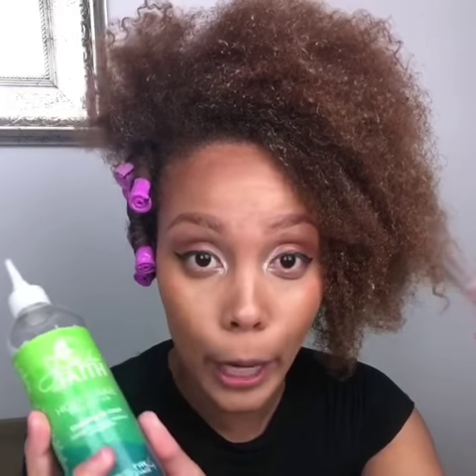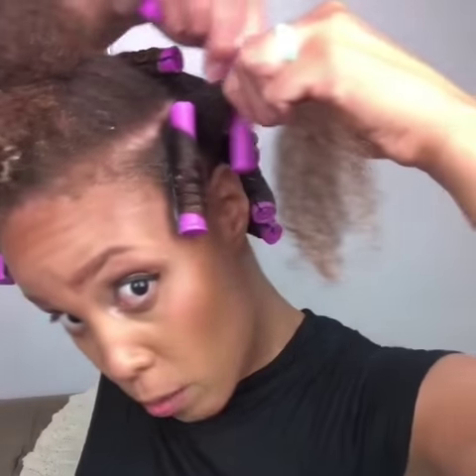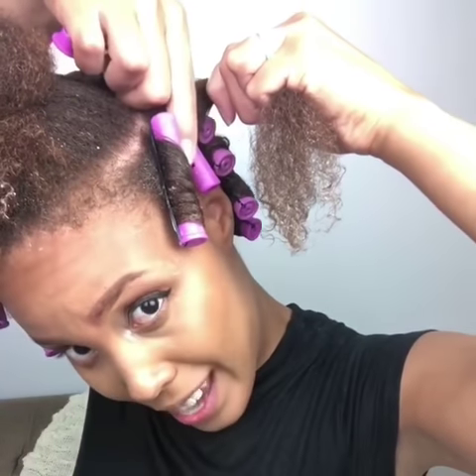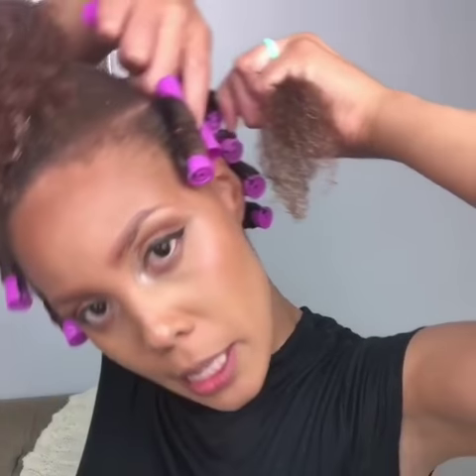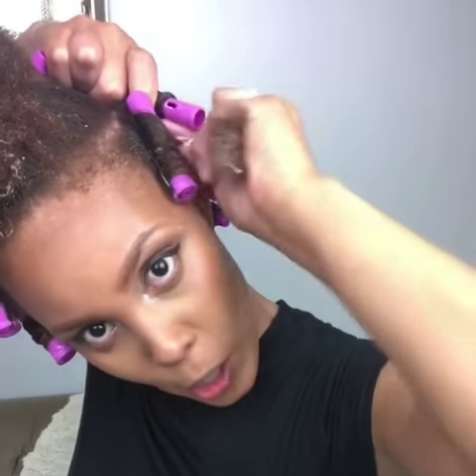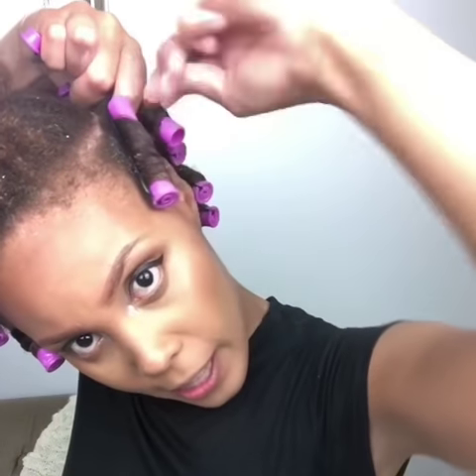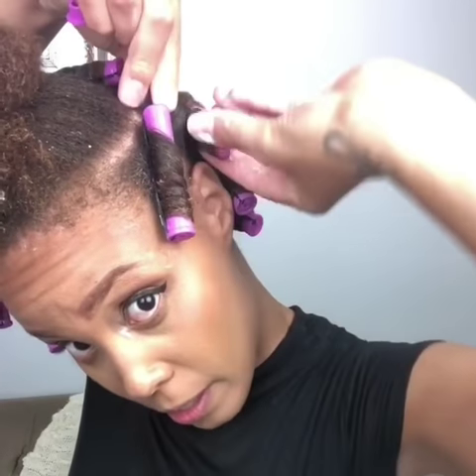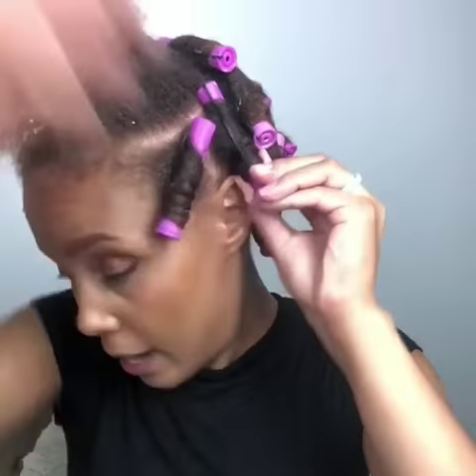Moisturized Perm Rod Set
Suffering from dry and dehydrated hair? Watch as @ceci_honeycomb_brown show you how to revive your tresses using the Strands of Faith Holy Grail Moisturizing Cream!